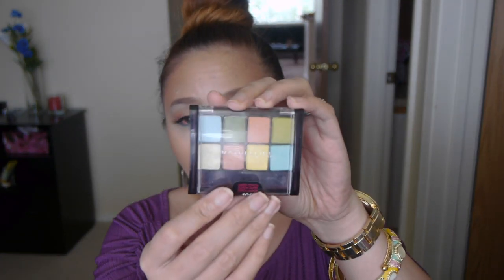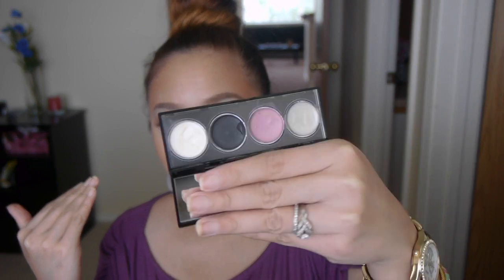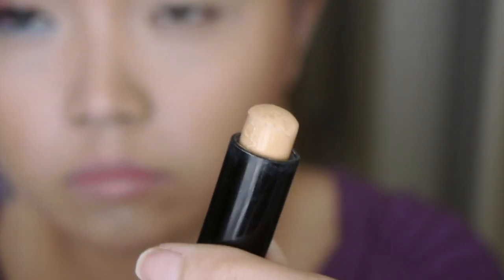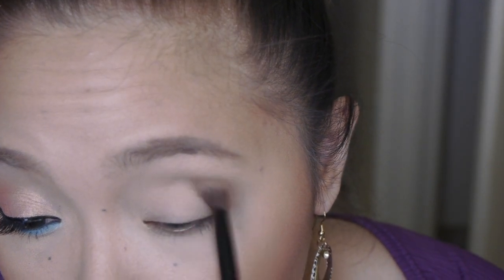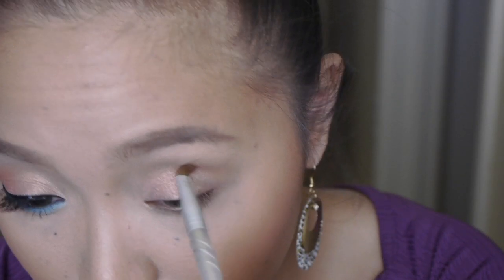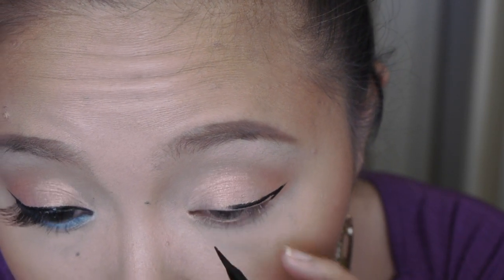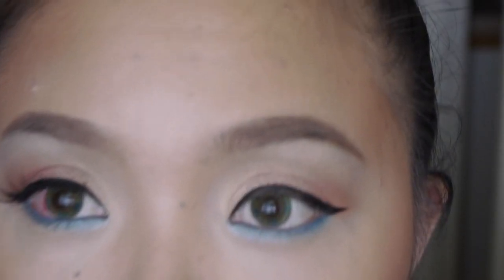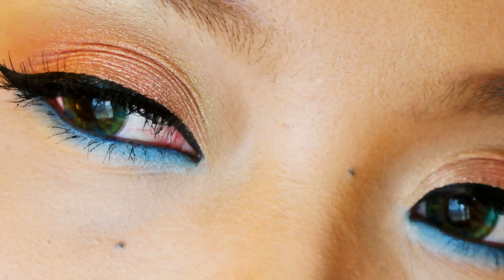Easy & Simple Colorful Eyes - maricarljanah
Purchase of $30 or over comes with a free eye shadow (JUNE2012 only)
$10 off  limited edition Paris makeup palette when you use code XTEENER